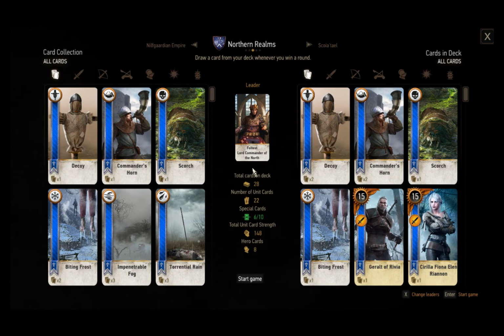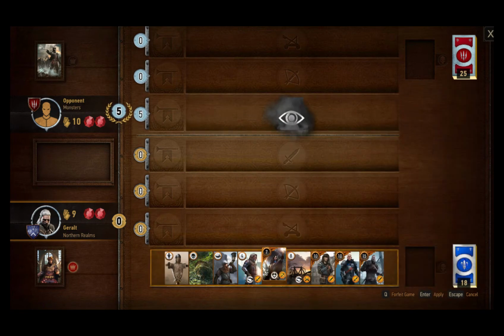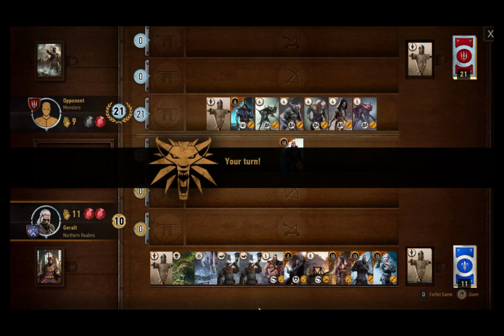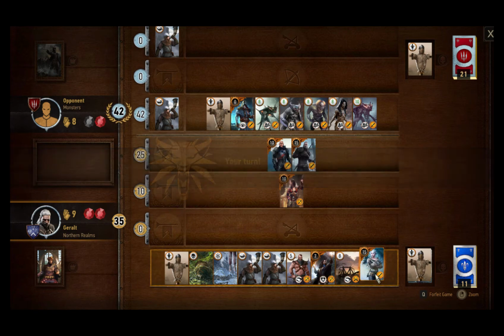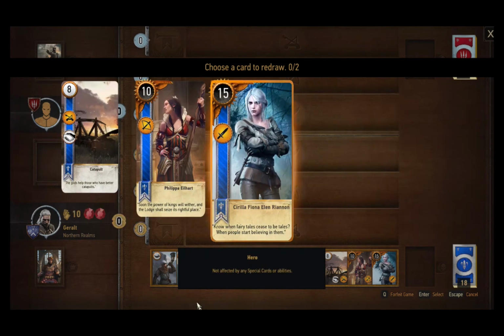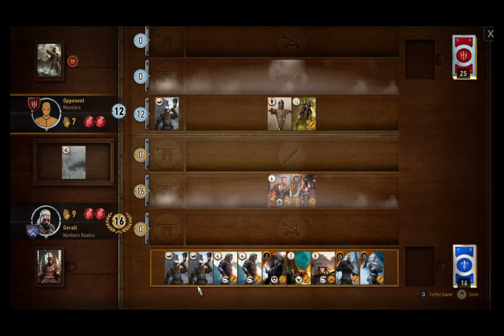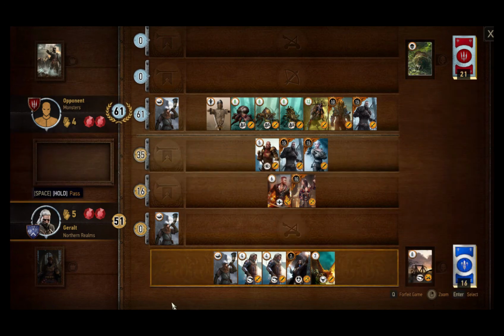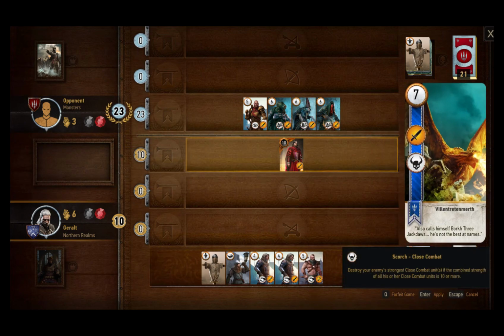The Witcher 3 Gwent High Level Our Northern Realms vs. AI Monsters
Beating random merchants of Toussaint in Gwent